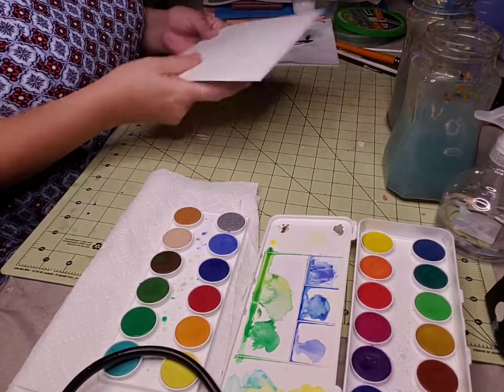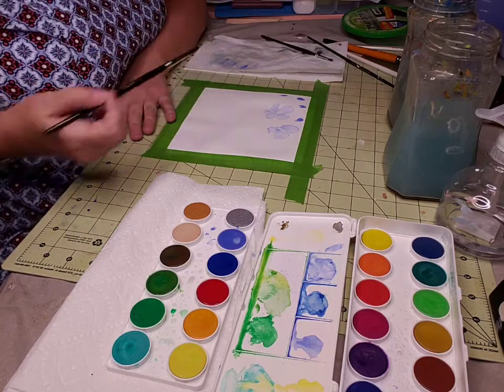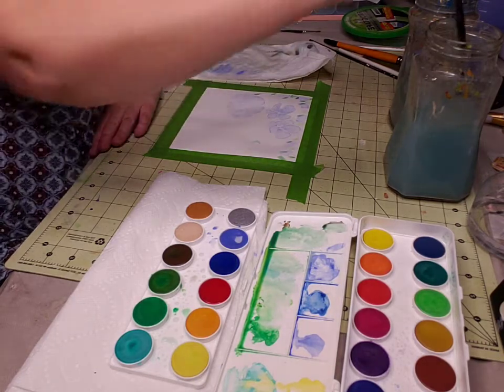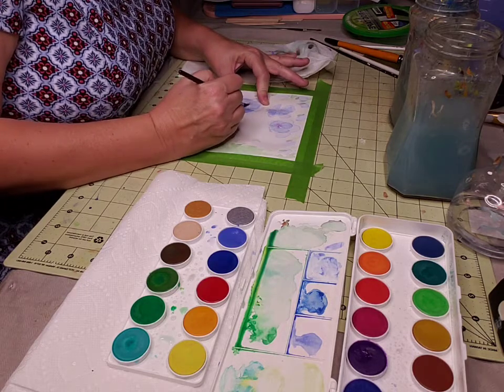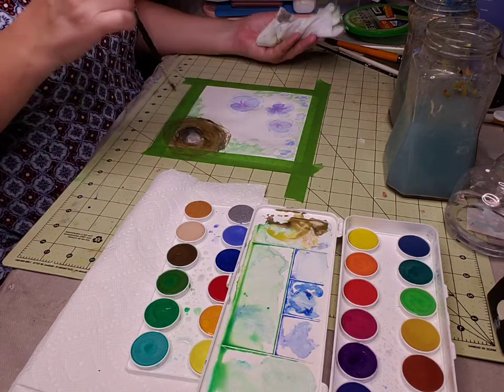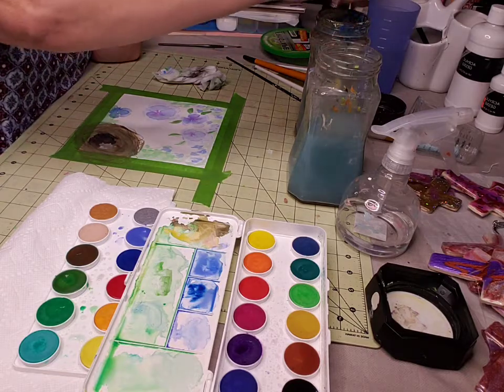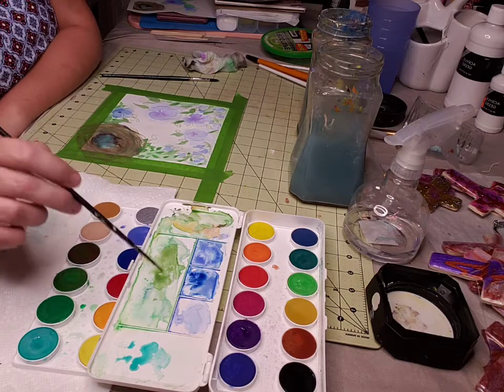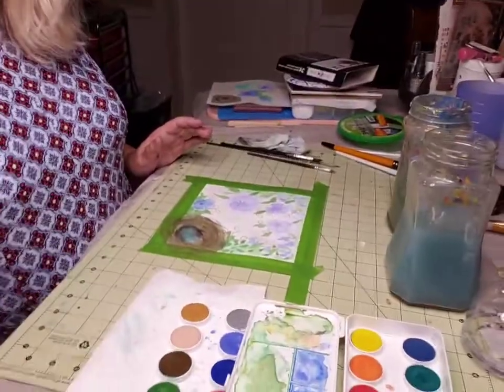Learning to Begin Watercolor Painting